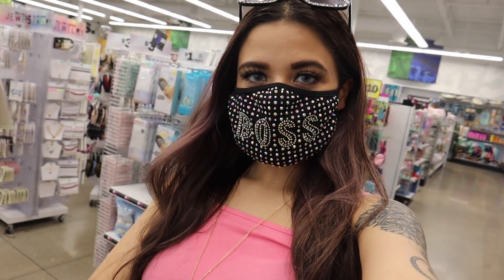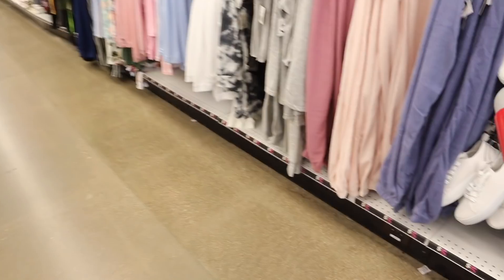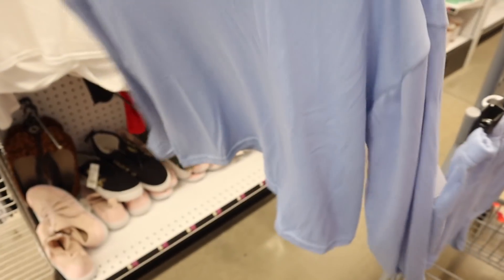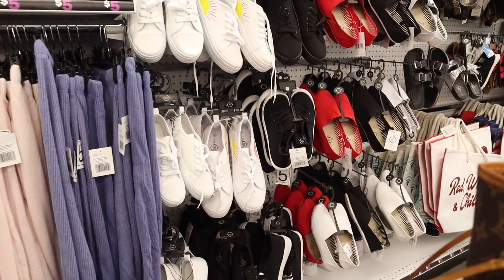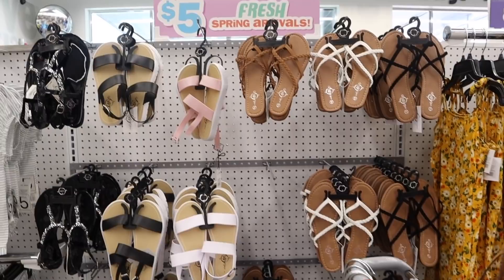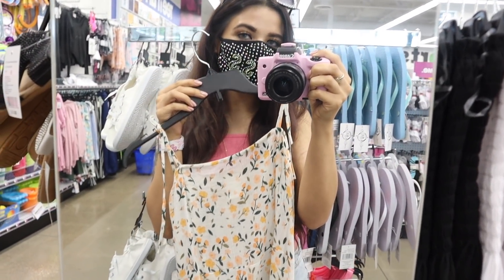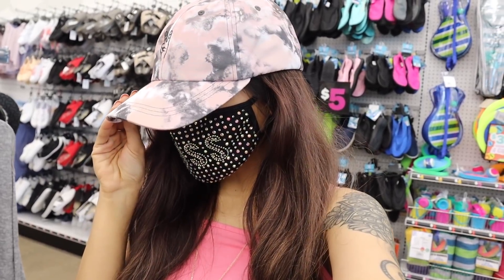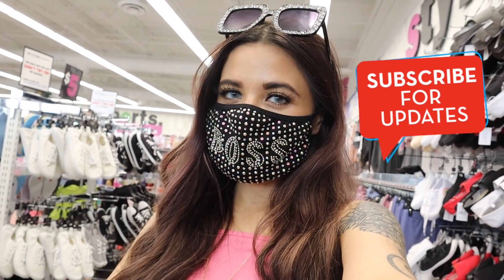FIVE BELOW $1,000 SHOPPING SPREE! *I have no regrets*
MY FAVORITE AMAZON PRODUCTS:

Bling Apple Watch band:

Butterfly Apple Watch band:

Yoga Pants:

3550 N. Lakeline BLVD, STE. 170 #1423

2. Comment a heart on every NEW video
3. Give each video a big thumbs up
5. Share every new video on any social media platform